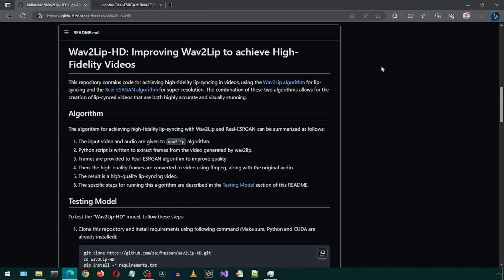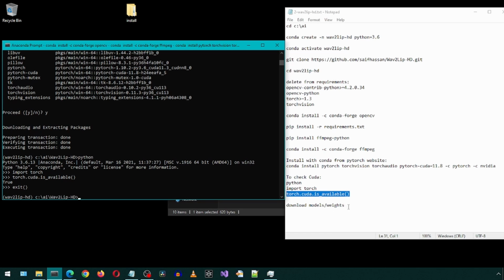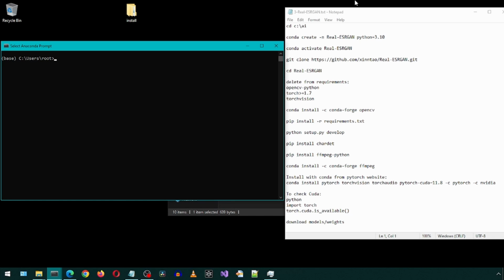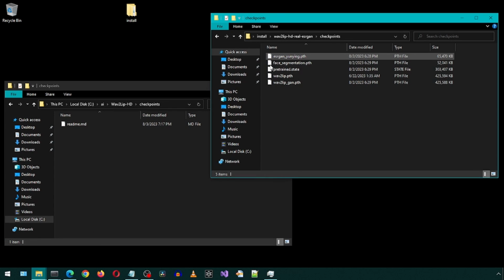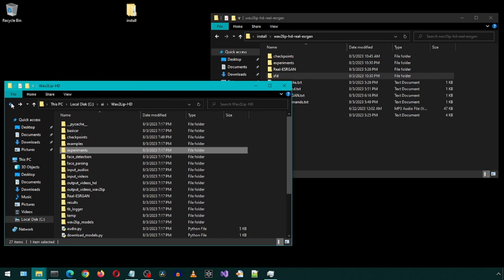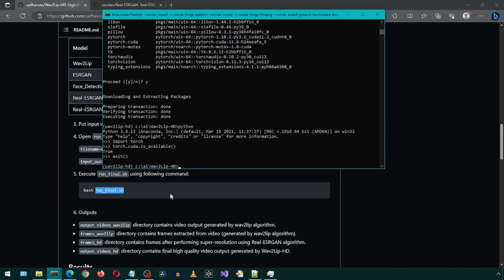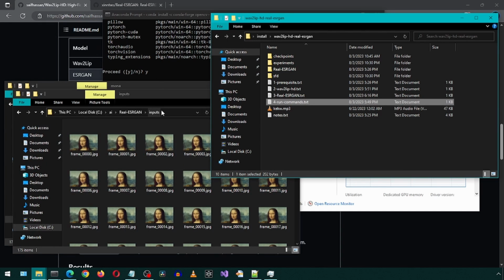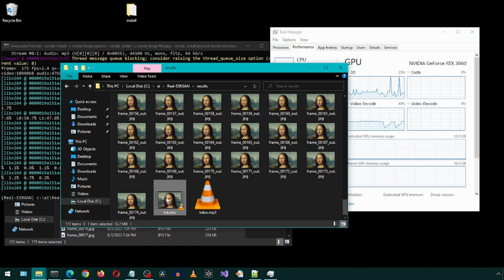Installing Wav2Lip-HD with Real-ESRGAN for high quality lipsync on Windows (August 2023)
How to install and use Wav2Lip-HD and Real-ESRGAN for higher quality lipsyncs with upscaled video.